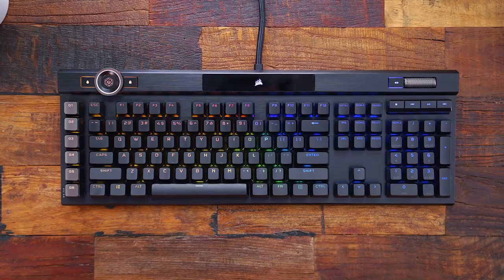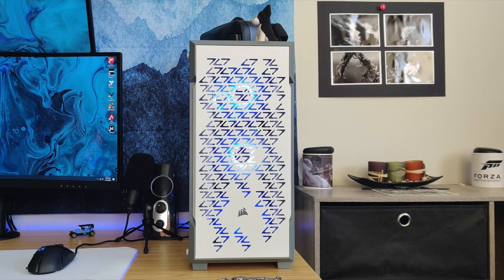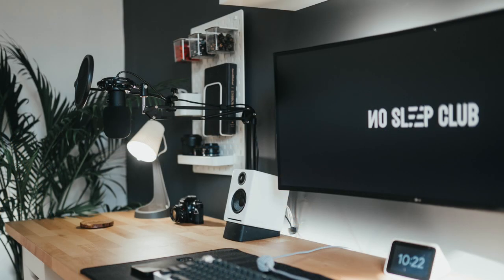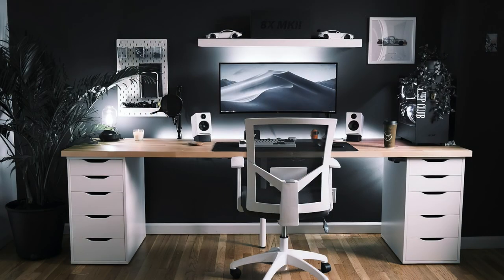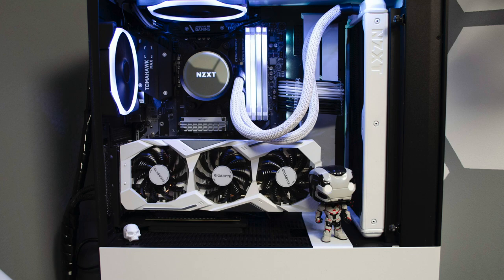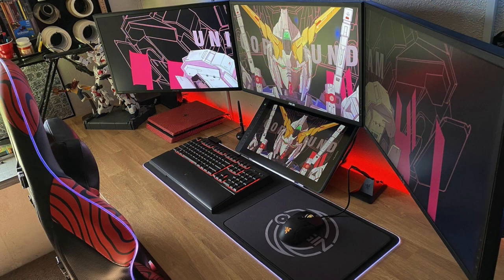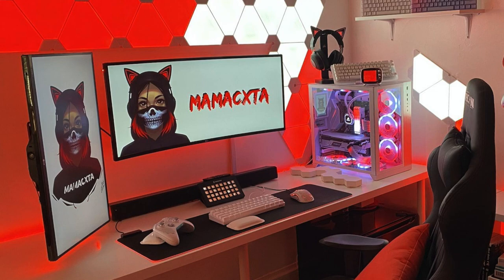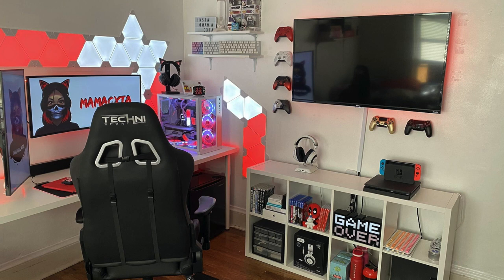Room Tour Project 231 - BEST Desk & Gaming Setups!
We’ve got some cool setups today, just in time to check out some cool setup gear if you wanted to start making those wish list ideas for the Holidays!
—  Cullen246 —
Viotek 29” 120hz Ultrawide
Sceptre 24” Monitor
Redragon K556 RGB Keyboard
Logitech G502 Proteus Spectrum
White Extended RGB Mousepad
Astro A10 Headset
HAVIT RGB Headphone Stand
Logitech Z523 2.1 Speakers
Neon Saturn
Corsair iCue 220T case
Intel i7-8700K CPU
CoolerMaster MasterAir G100M
G.Skill Trident Z RAM
ASUS Prime Z390-A Motherboard
ASUS RTX 2070 OC GPU
Insignia 43” 4k TV

—  aarav.nsc  —
LG 34” Ultrawide
AudioEngine A2+ Speakers
NZXT H510i Case
Ryzen 7 3700x CPU
NZXT Kraken M22 AIO
Trident Z Royal RGB RAM
Zotac RTX 2070 Super GPU

—  TheBadScott —
MSI Optix 34” Monitor
MSI Optix MAG270VC2 27" Monitor
Rzaer Ornata Chroma Keyboard
Razer Mamba Mouse
Kanto YU2 Speakers
Amazon Echo Show 5
Steelseries Arctis Pro Wireless
Razer Kraken Headset
Bose QC35
NZXT H510 Elite
Ryzen 5 3600 CPU
NZXT Kraken X63 AIO
Corsair Vengeance RGB Pro RAM
MSI B450 Tomahawk Max
Gigabyte RTX 2060 Super GPU

 —  Jorge —
TCL Roku 55” 4K TV
Asus VG248QG 24” Monitor
Asus VG245H 24” Monitors
Huion Kamvas Pro 16 Tablet
Razer Ornata Chroma Keyboard
Razer Basilisk v2 Mouse
Razer Goliathus Extended Mousepad
Corsair 680X RGB Case
Intel i7-10700KF CPU
Corsair Vengeance RAM
Msi Z490-A Pro Mobo
Nvidia RTX 2070 Super FE

 —  mamacxta  —
LG UltraGear 27” Monitor
LG UltraGear 34” Monitor
Nanoleaf Light Panels
Razer Huntsman Mini
Razer Goliathus Chroma
Razer Kraken Kitty Headset
Elgato Stream Deck XL
Lian Li PC011DW Dynamic
AMD Ryzen 9 3900X CPU
Corsair H100i RGB Platinum SE AIO
Asus PRIME X570-Pro
Gigabyte RTX 2070 Gaming OC GPU

1. Upload 10-15 photos of your setup, PC (open & closed), and all gear/peripherals to an Imgur album (use IMGUR ONLY, nothing else). Please only submit horizontal photos with no extreme close-ups of 1 product. Vertical pictures will be rejected.
2. Include in the email your entire PC specs and all gear/peripherals you have shown, in a format exactly as I have it above, but please do not submit your own Amazon links - it'll end up in spam. Again, PLEASE submit your gear list in the EXACT format to how I have above.